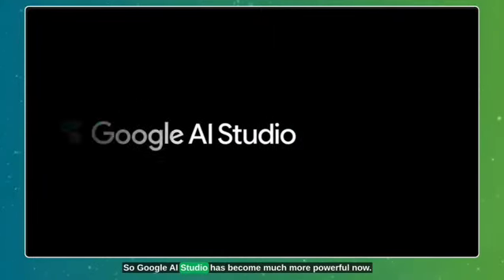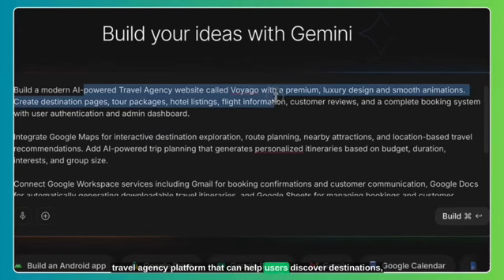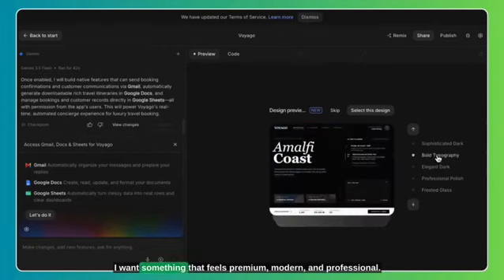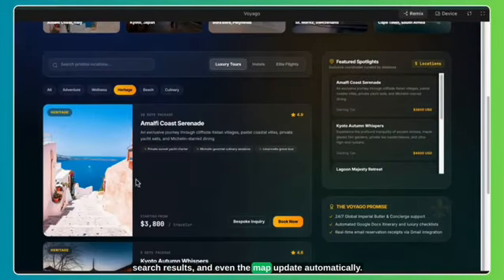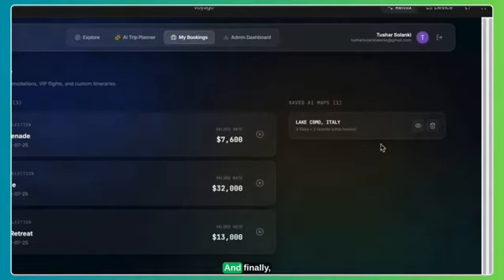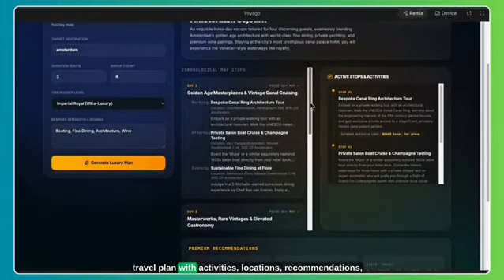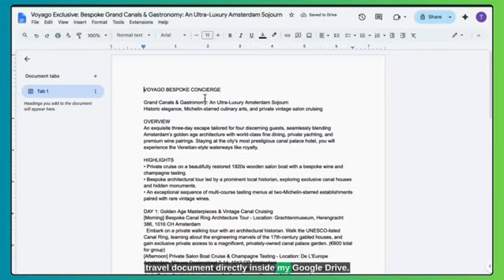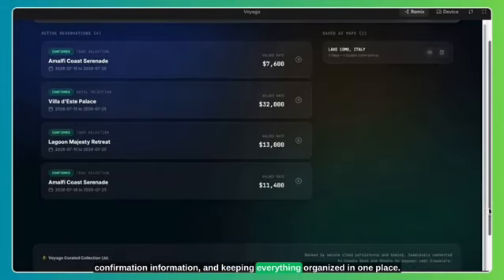I Built a $999 Travel Agency Website Using the New Google AI Studio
One Prompt = $999 Travel Website | New Google AI Studio Tutorial

In this video, I build a complete AI-powered Luxury Travel Agency Website using Google AI Studio. From a single prompt, Google AI Studio creates a professional travel platform with AI trip planning, Google Maps integration, booking management, Gmail integration, Google Docs export, cloud database support, and much more.

💡 What You'll Learn:
• Build a complete travel website with AI
• Use the new Google AI Studio features
• Create AI-powered trip planners
• Integrate Google Maps into your website
• Connect Gmail and Google Docs
• Manage bookings with a cloud database
• Deploy your website using GitHub
• Generate Android apps and APK files

This new Google AI Studio update makes it easier than ever to build real business websites without traditional coding.

If you enjoy AI website building, no-code development, vibe coding, and Google AI Studio tutorials, this video is for you.

I’m a Digital Marketing Expert, Content Creator, and AI Enthusiast. On this channel, I break down trending AI tools, share powerful marketing hacks, and help creators like you stay ahead of the curve. Whether you're building your brand or boosting productivity, I’ve got you covered.